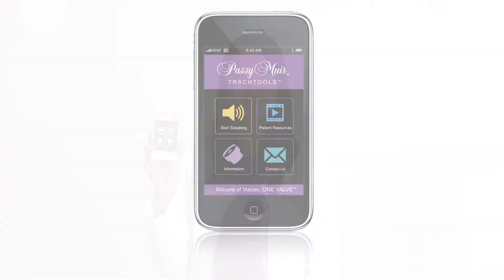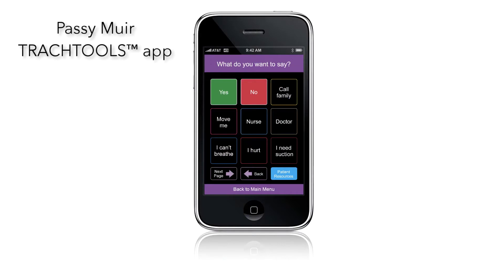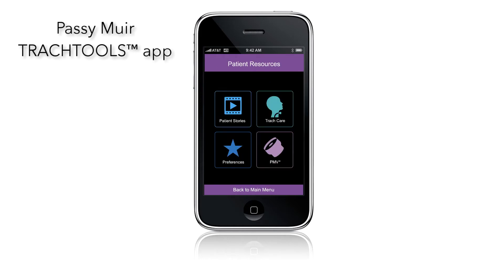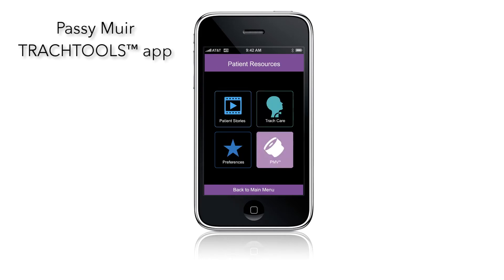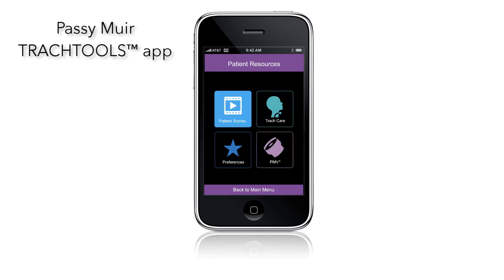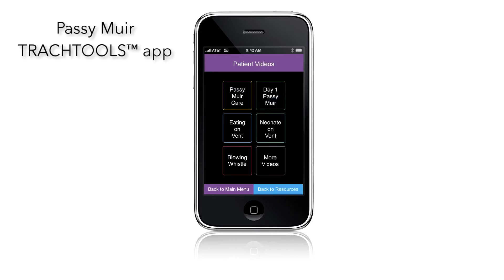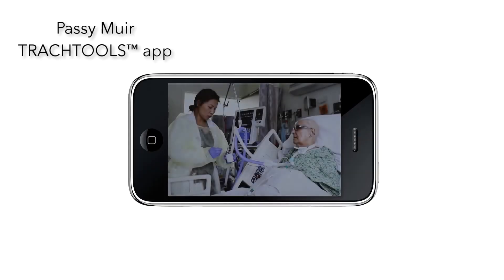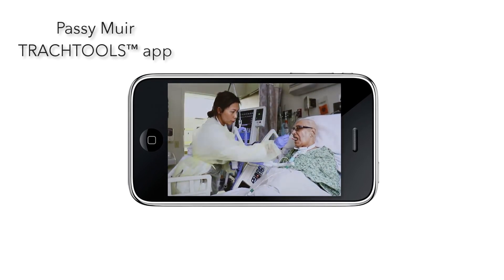Passy Muir's TRACHTOOLS app